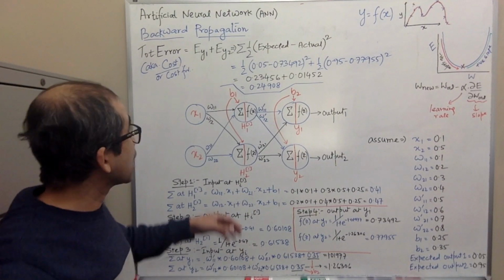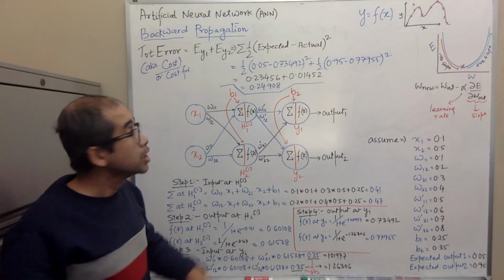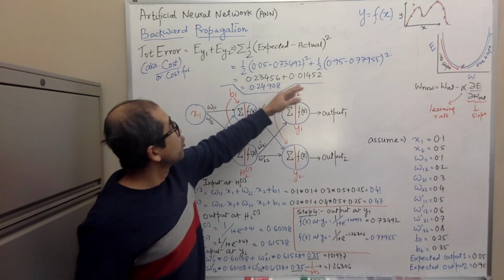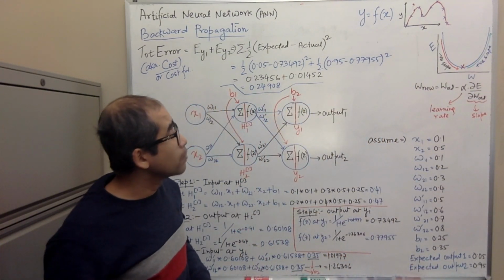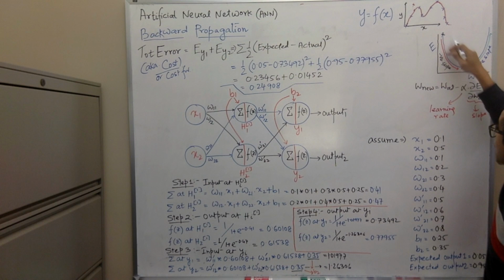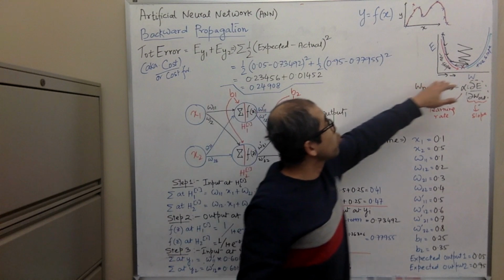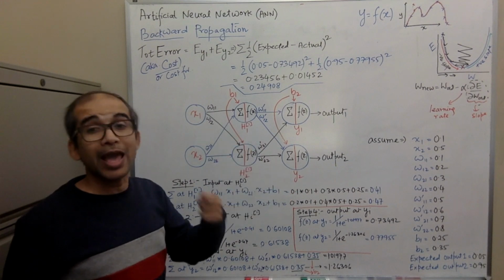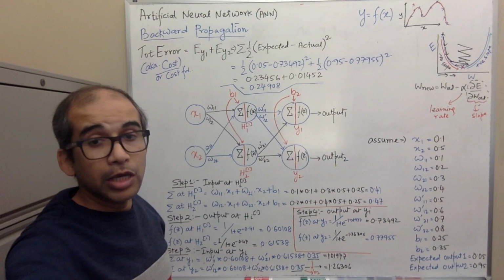L12: ANN Part 3/8 Backward Propagation (1/3)